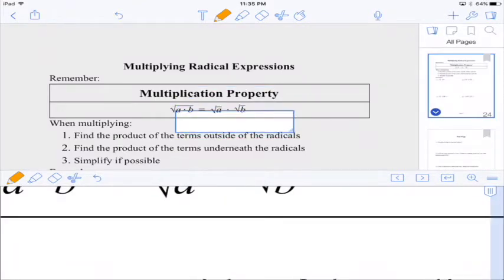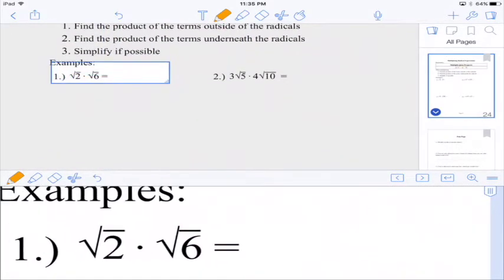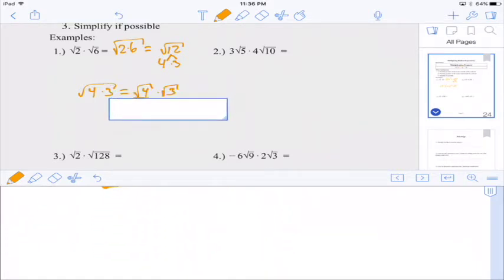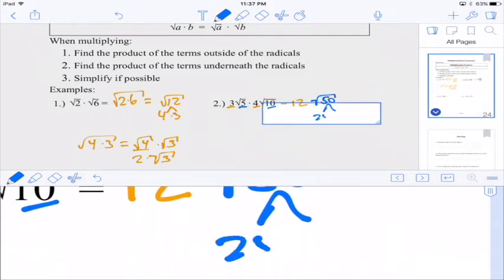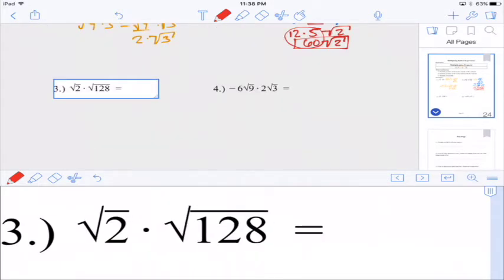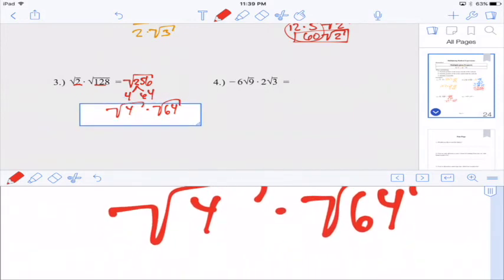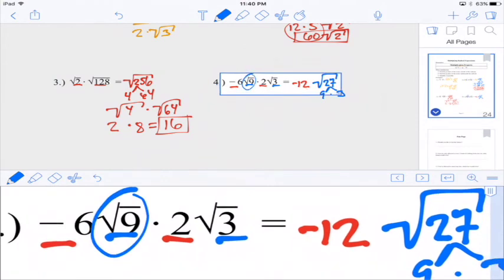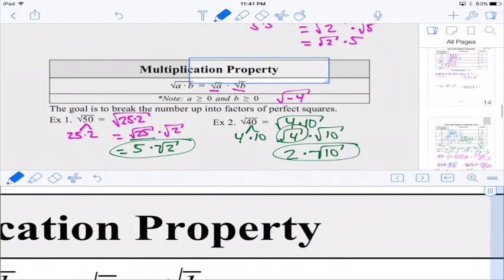U7L9 Multiplying Radicals Page23